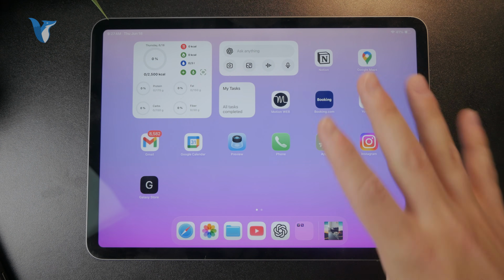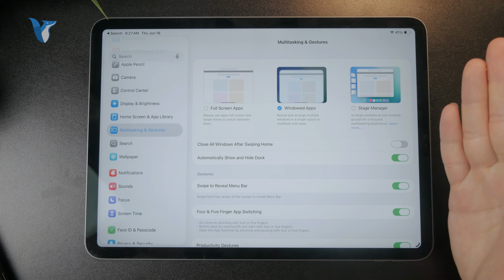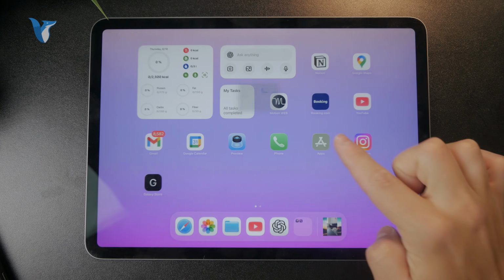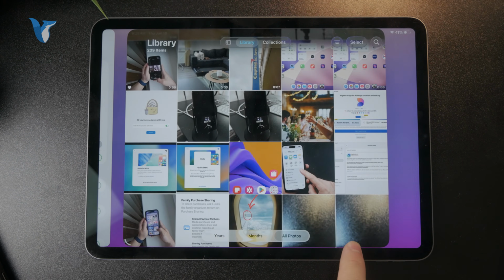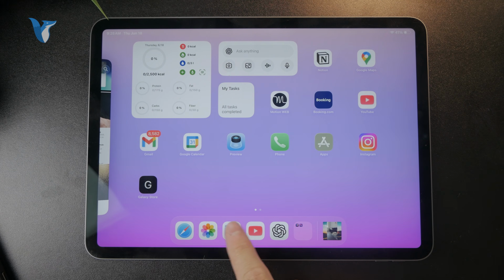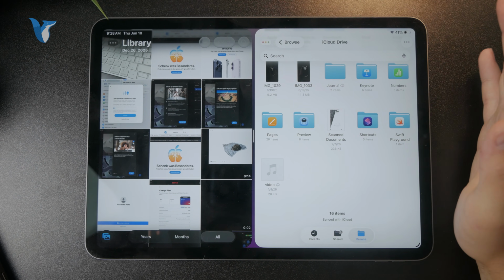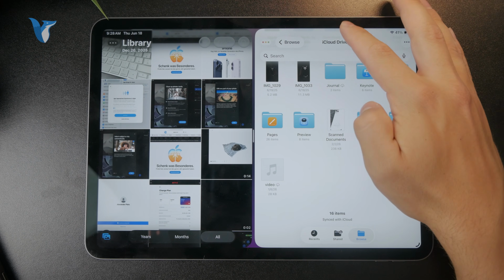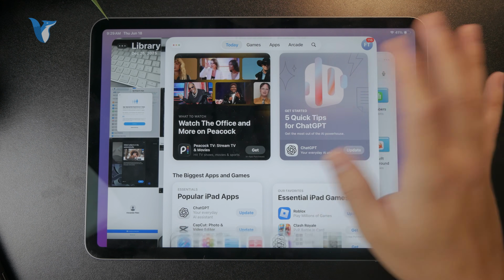How to Divide Screen in Two Parts iPad (tutorial)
Learn how to divide your iPad screen into two parts with this quick step-by-step tutorial to use multiple apps side by side.